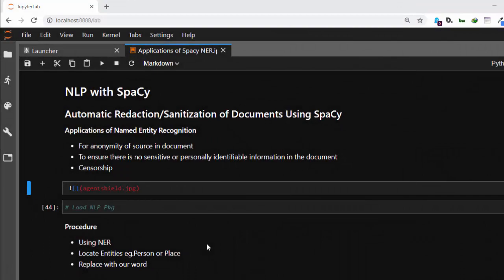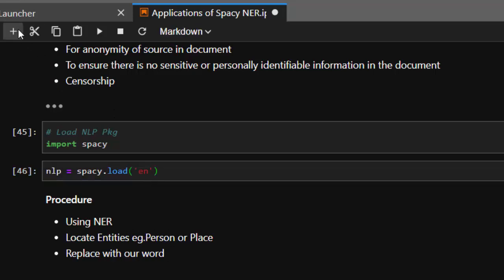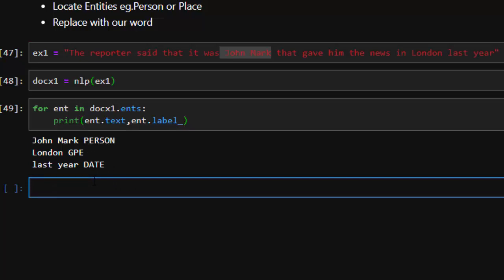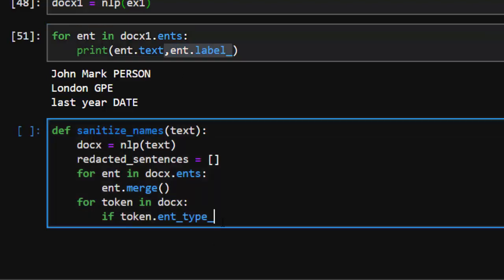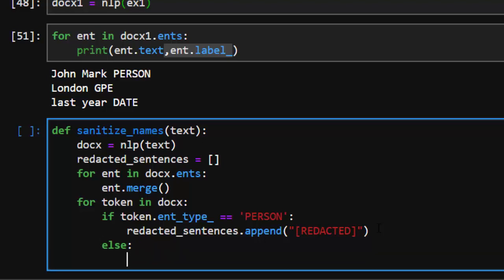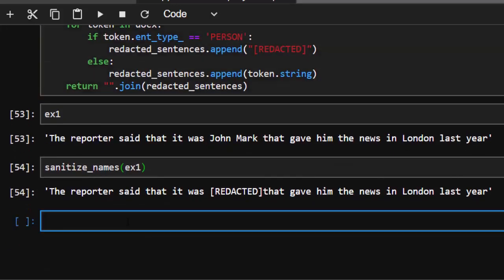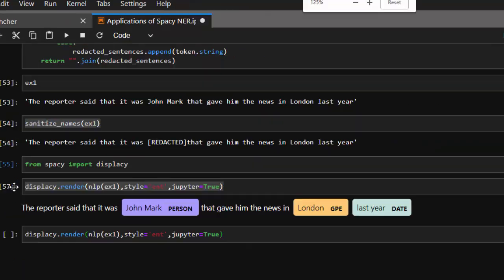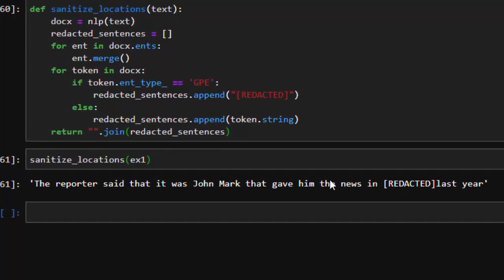Spacy Python Tutorial - Document Sanitization(Redaction) with Named Entity Recognition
In this tutorial we will learn about how to use spaCy's NER to do Document Sanitization or Redaction.

J-Secur1ty JCharisTech